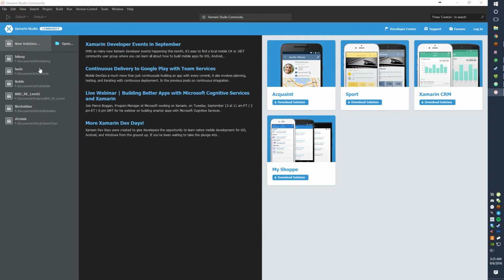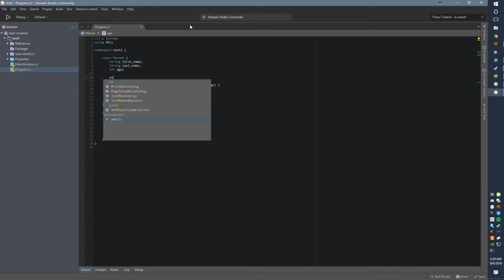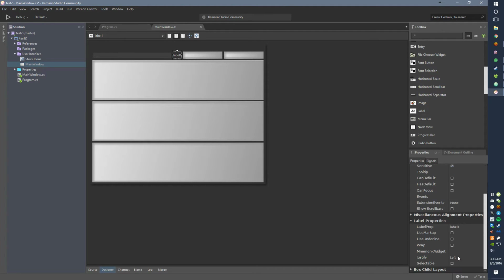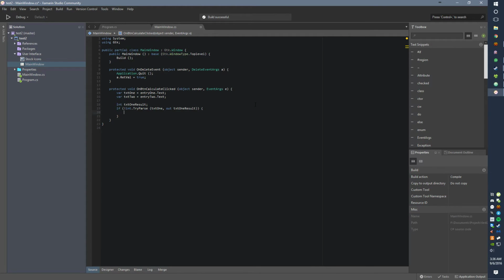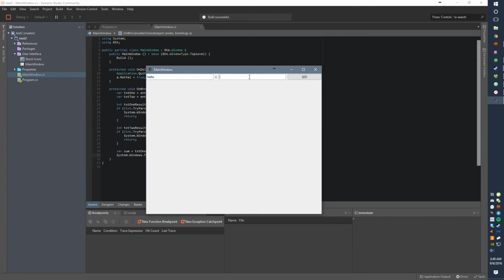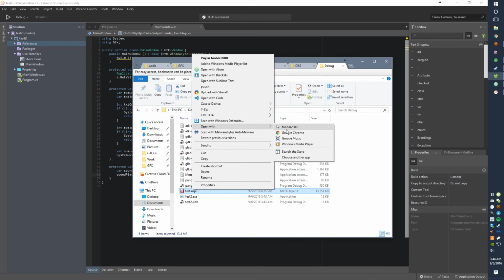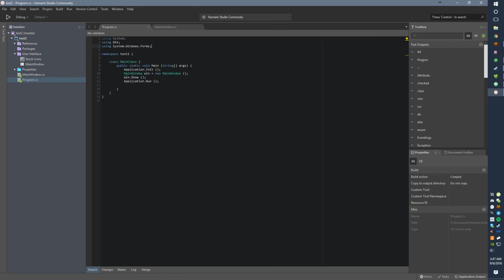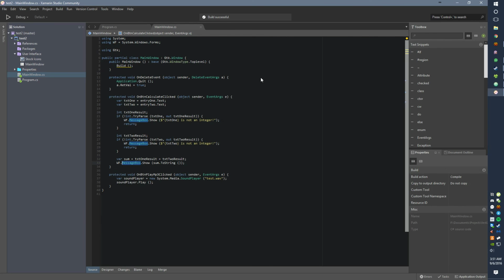GUI Programming in C# using Xamarin Studio and GTK#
I'm so sorry for this omg. I'm tired. Don't judge me :')